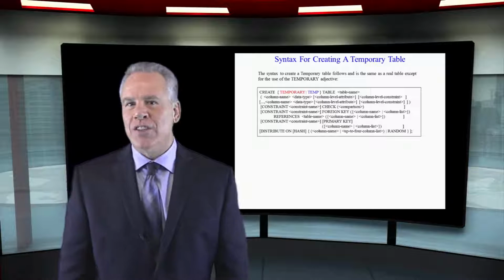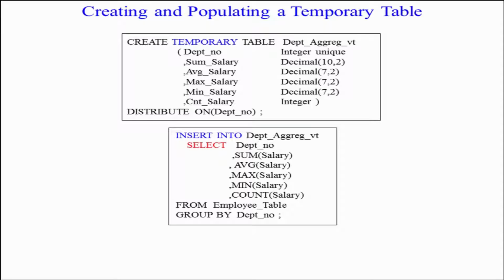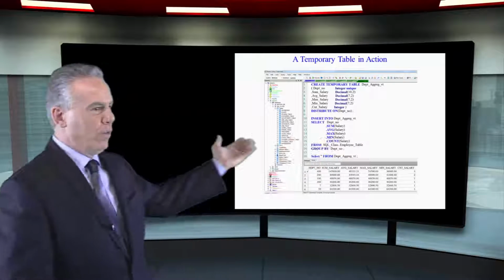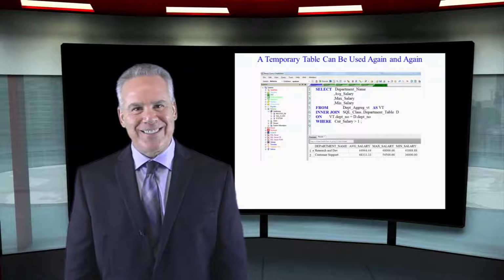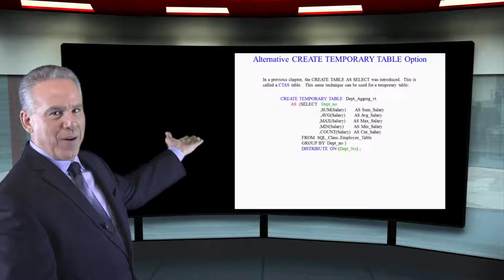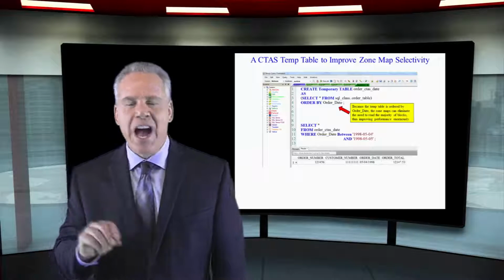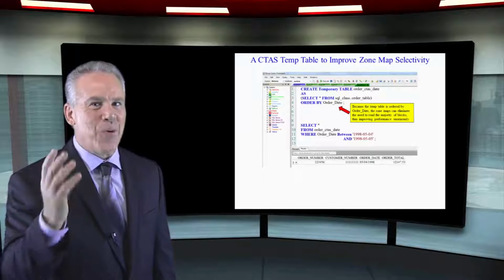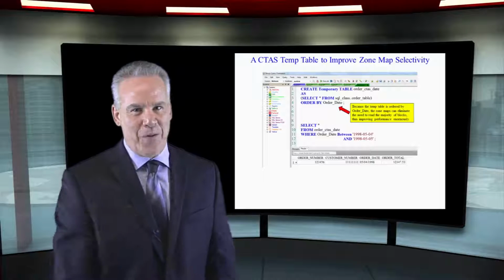Let's Learn Netezza! Lesson 32: Creating and Populating Temporary Tables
Explore Netezza with Tom Coffing of Coffing Data Warehousing! In this lesson, learn how to create and populate your temporary table within your Netezza System!